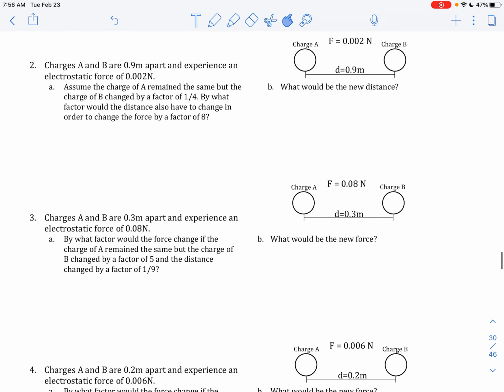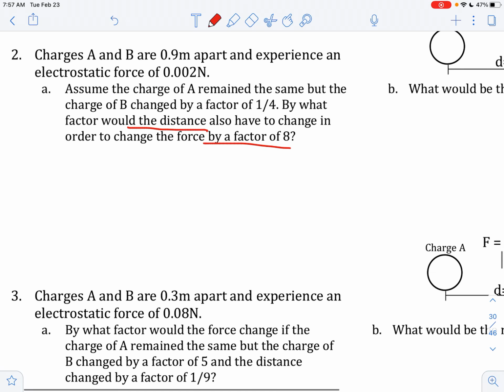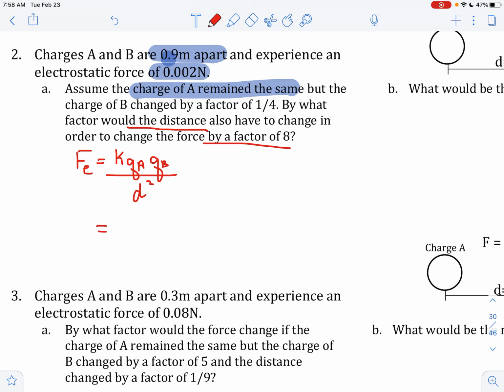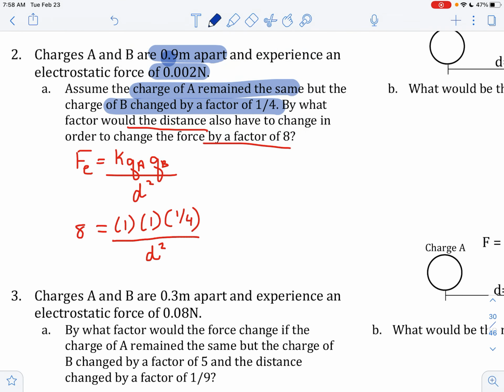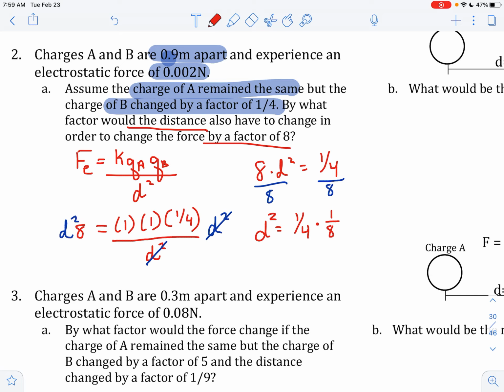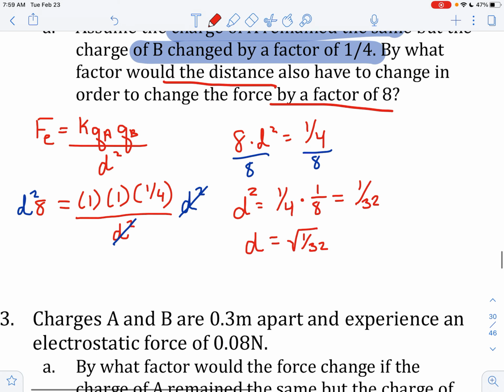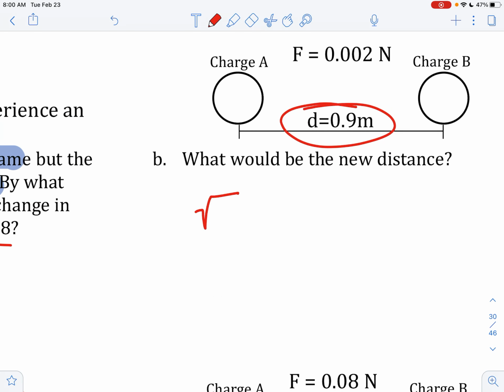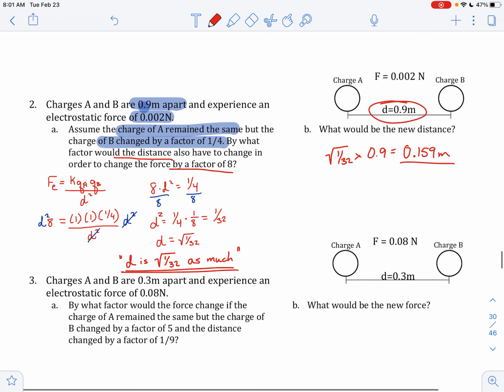U6-LT5b Example 1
Coulomb's Law Proportional Reasoning